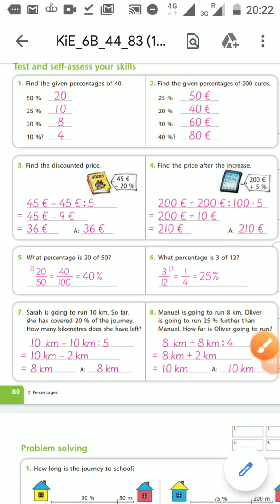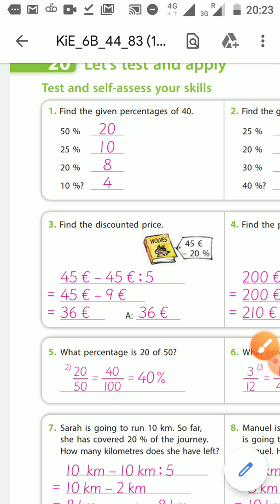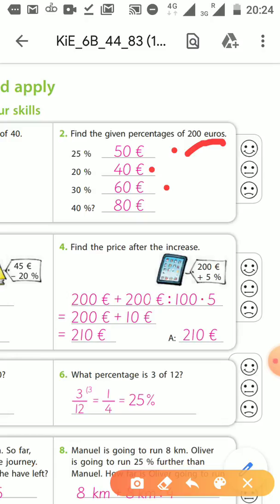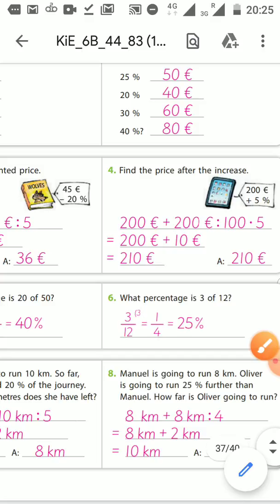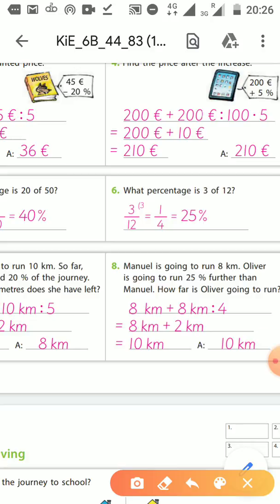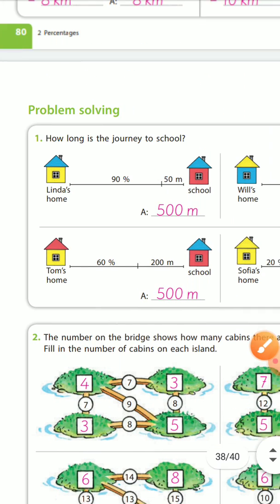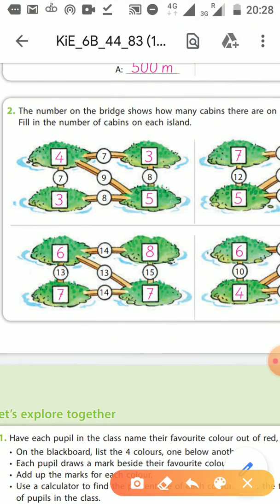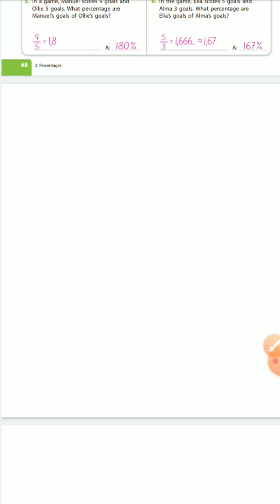Maths Chapter 20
Guidance video